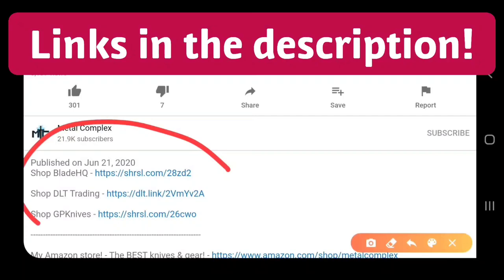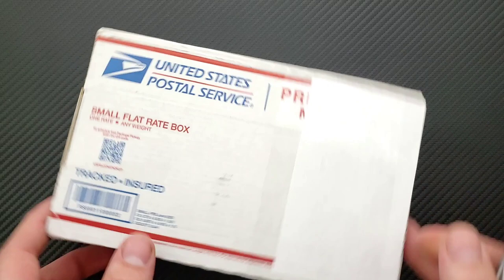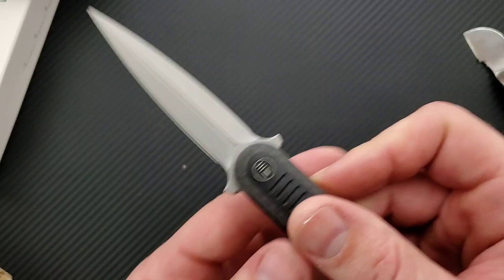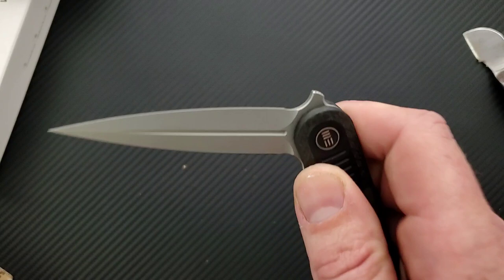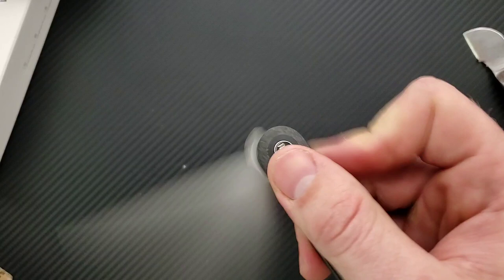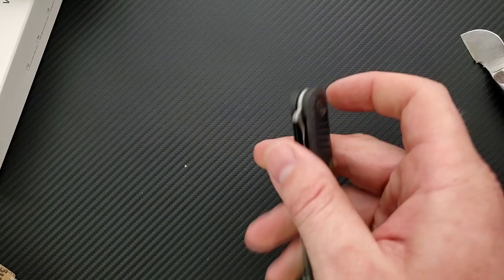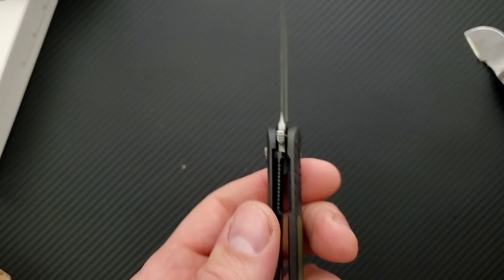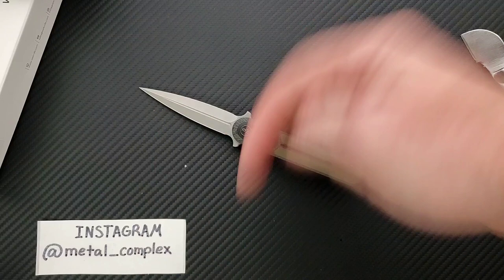Unboxing the WE Lundquist Angst Folding Knife!